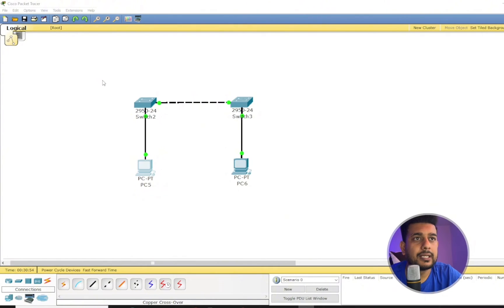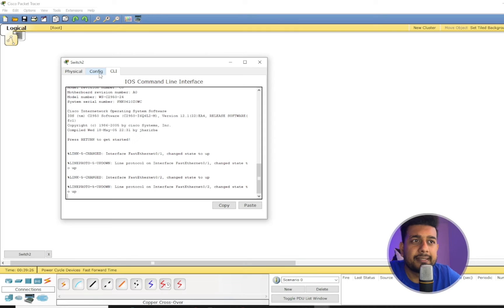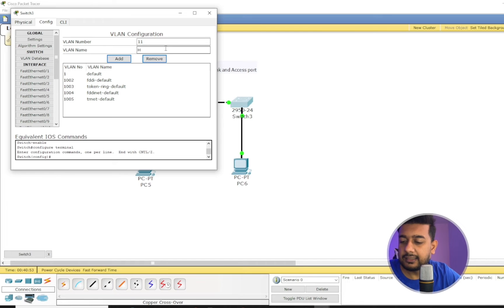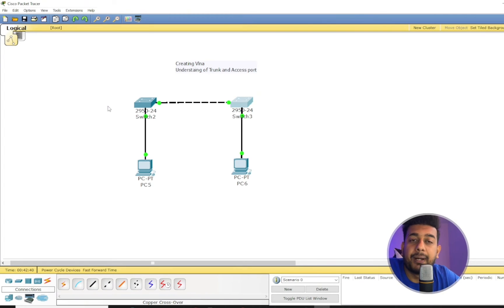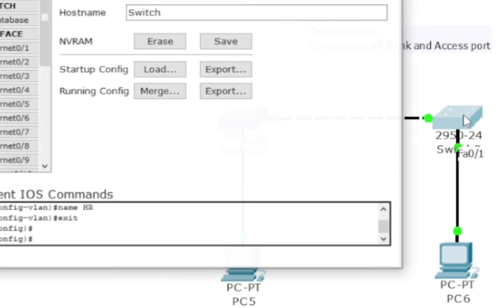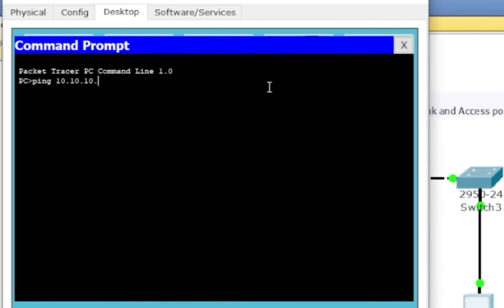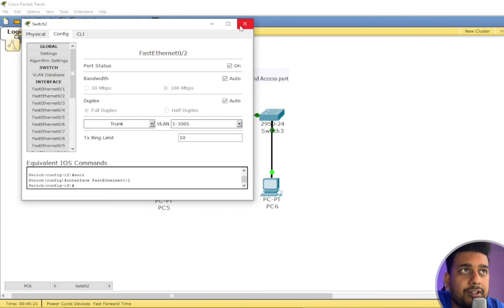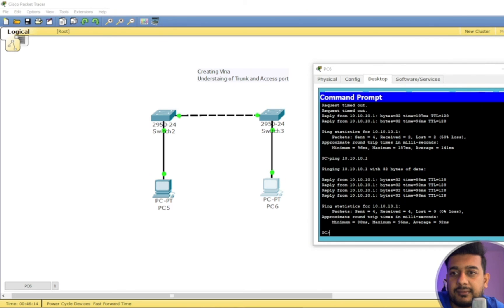How to configure VLAN on cisco switch 2960 step by step | Cisco series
In this video tutorial I will show you How to configure VLAN on cisco switch 2960 step by step.